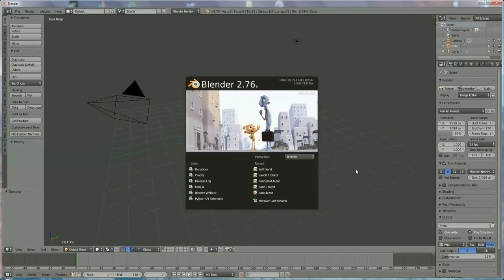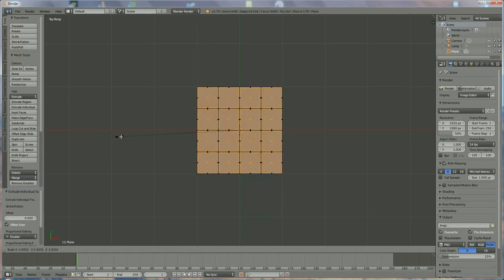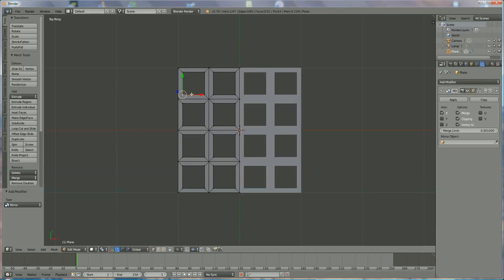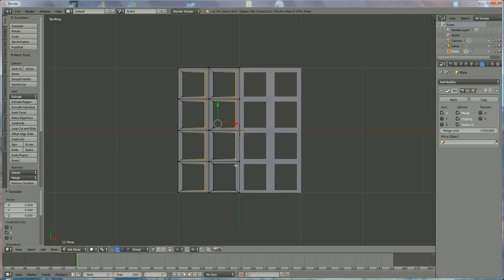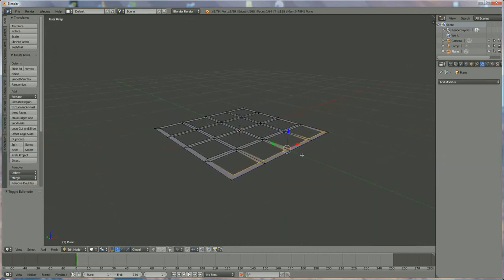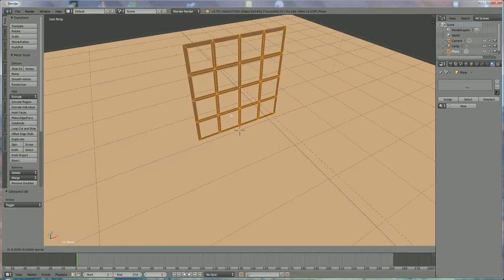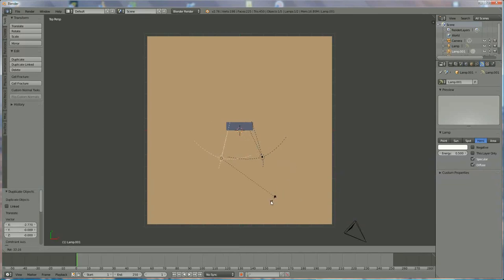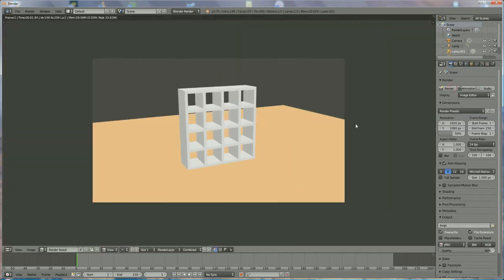how to make a white bookshelf/ bookcase in blender 3d v2.76 : spoken tutorial (beginner , +)